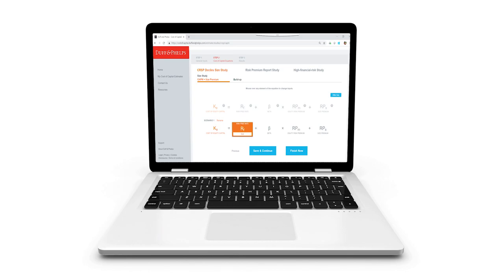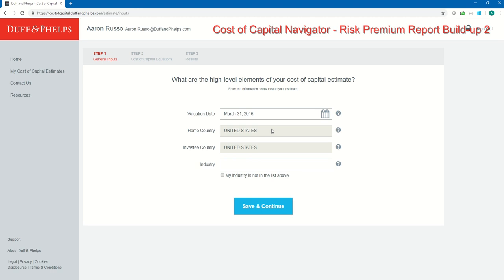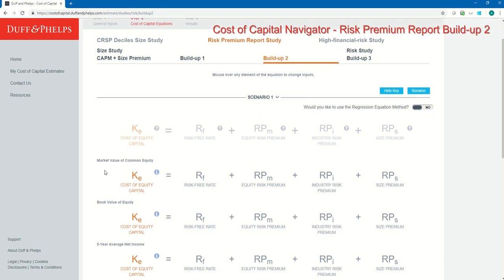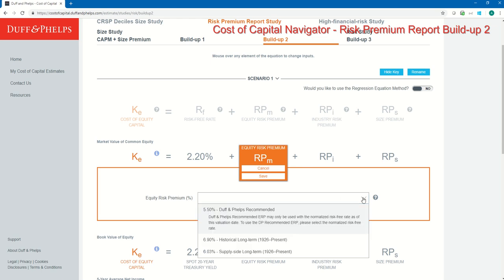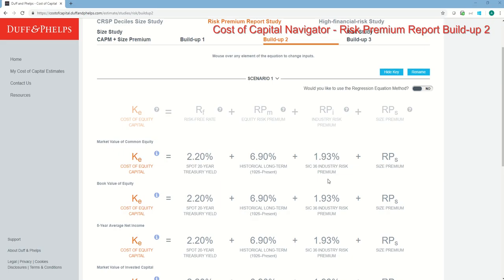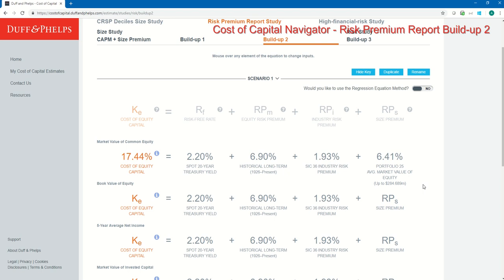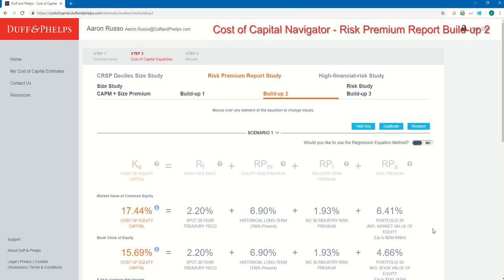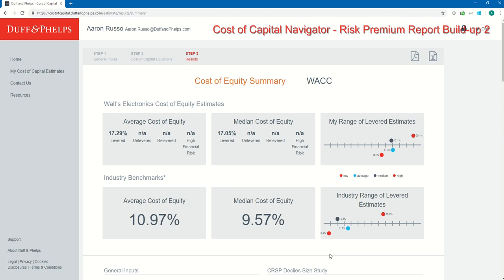How do I use the Duff & Phelps Navigator to access the risk premium report data?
The Duff & Phelps Navigator provides both CRSP data and Risk Premium Report data. This video shows how to use the Navigator to develop a cost of equity estimate using the Risk Premium Report data. The Navigator breaks the data into eight size characteristics and calculated 25 size portfolios for each characteristic. Both portfolio and regression techniques are covered. This video shows how to use both techniques under a build-up 2 method specifically using the 25th portfolio.  This approach is not directly imported into the software.